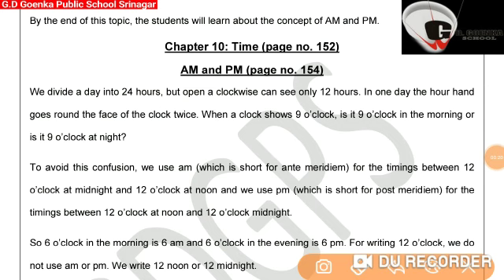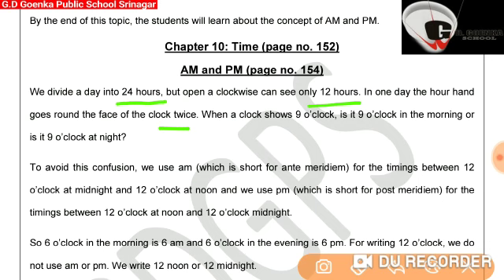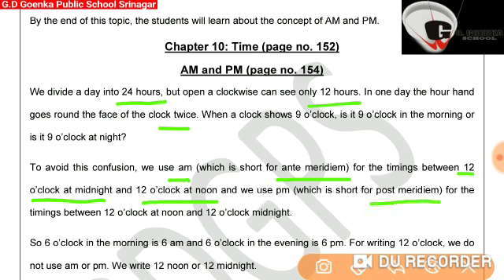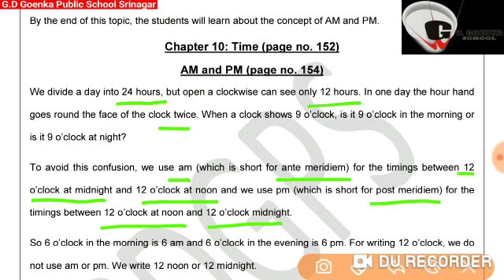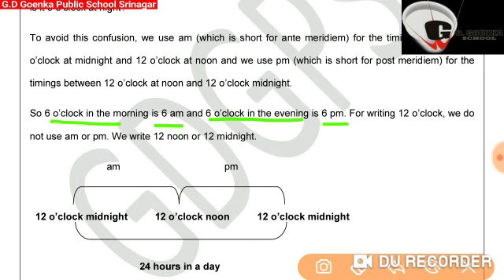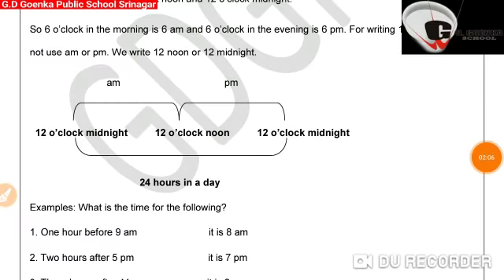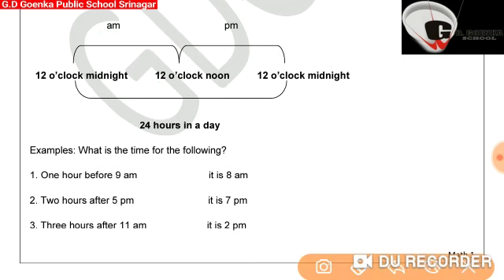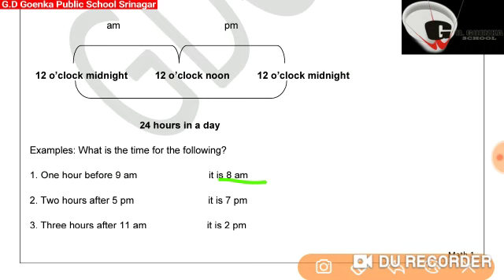Grade 4 Math 13 11 20 Week 15 Time am & pm